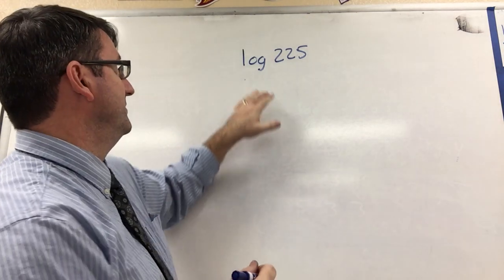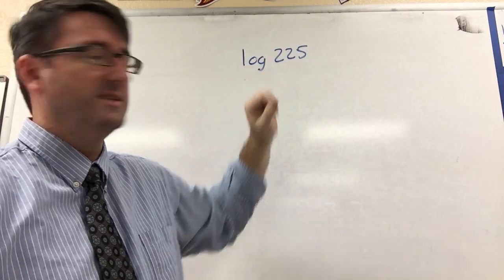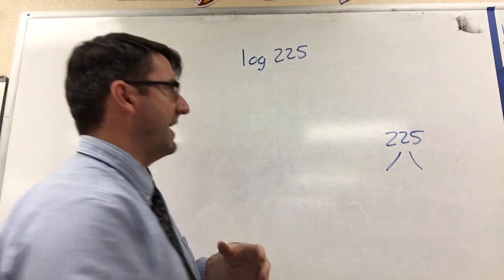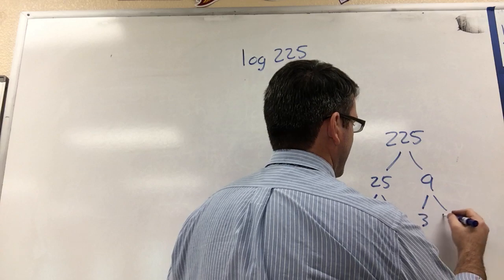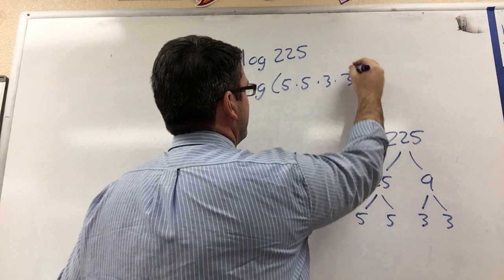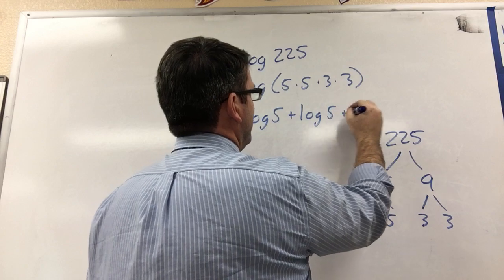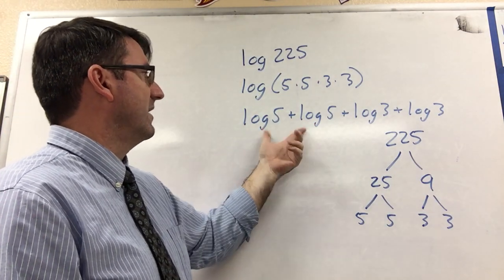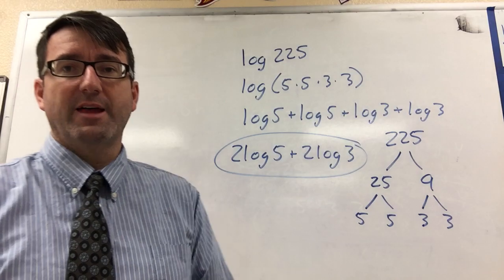Final Review - Chapter 3 - Problem 12